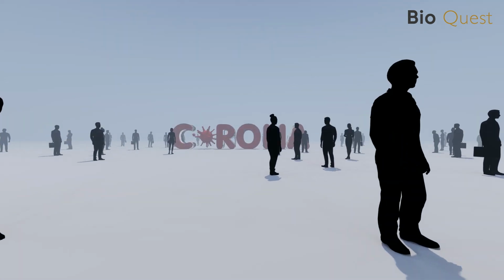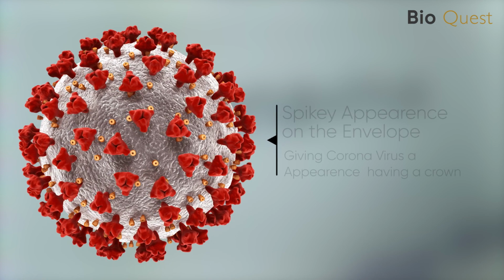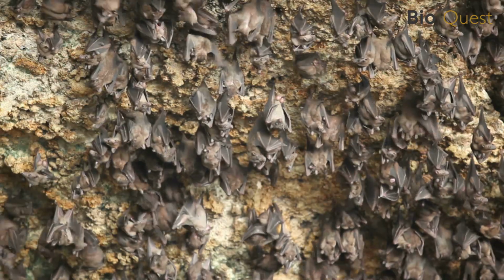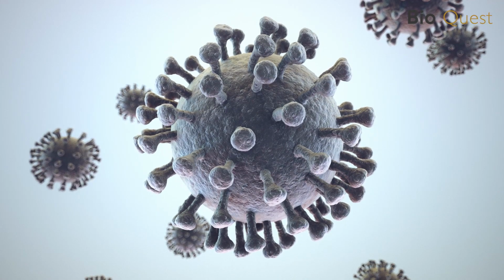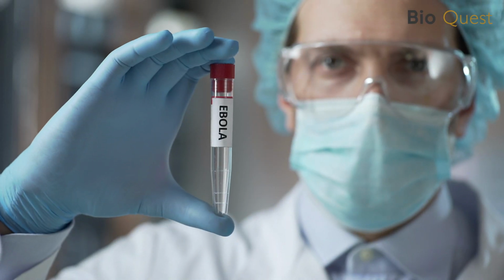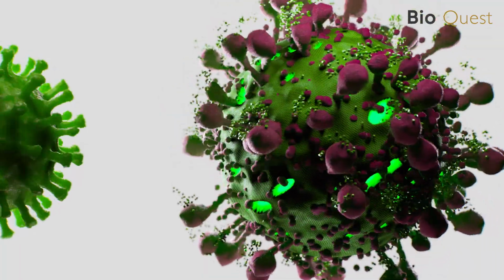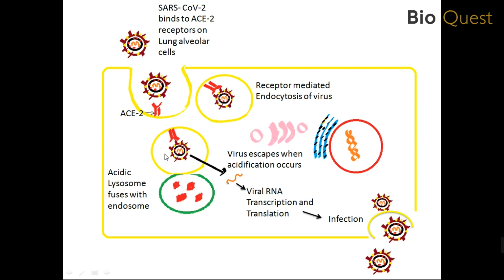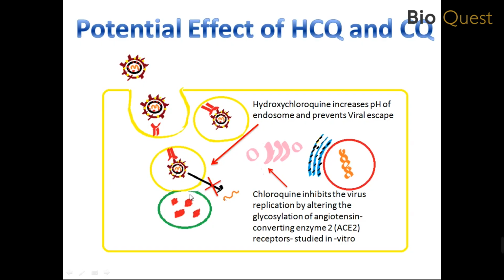Coronavirus All We Need to Know | Corona Virus inside Human Body | What Is Coronavirus (COVID-19)?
What Is Coronavirus (COVID-19)? The World Health Organization declared the new Coronavirus disease (COVID-19) outbreak a global health emergency in January 2020. Our Team Studied the Coronavirus & monitoring the spread of the virus and offering useful information on what the disease is and how to help prevent transmission.

Voiceover Artist: Neelam Sorathiya